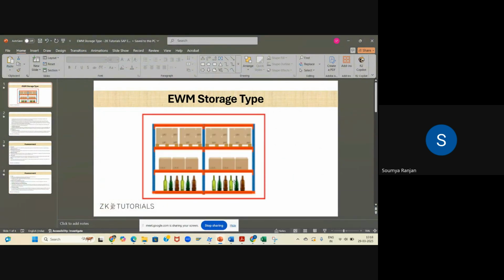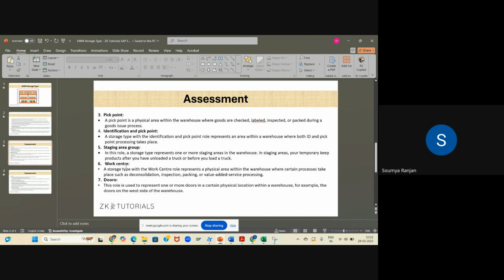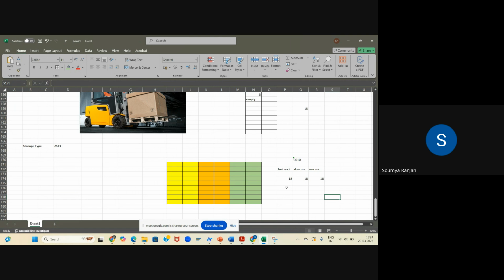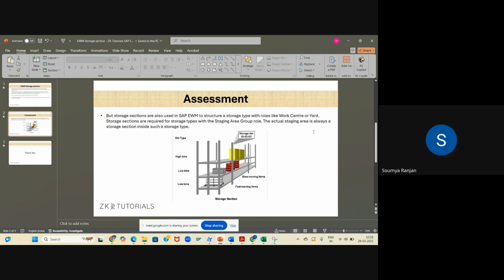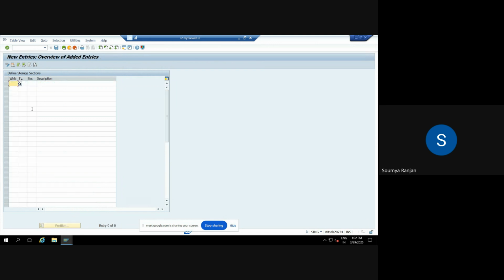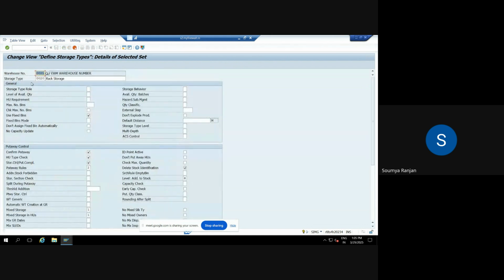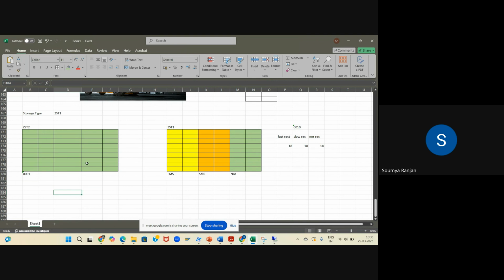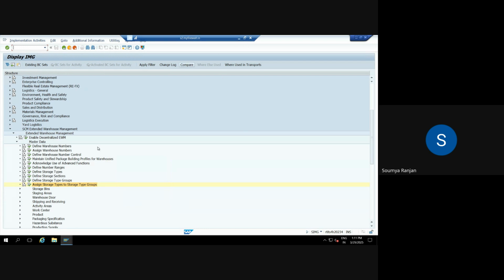09 - SAP EWM Storage section ZK Tutorials SAP EWM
09 - SAP EWM Storage section   ZK Tutorials SAP EWM